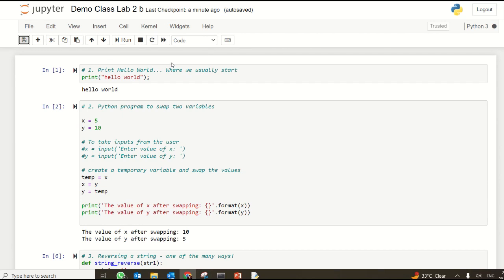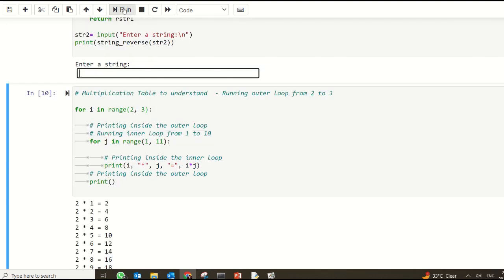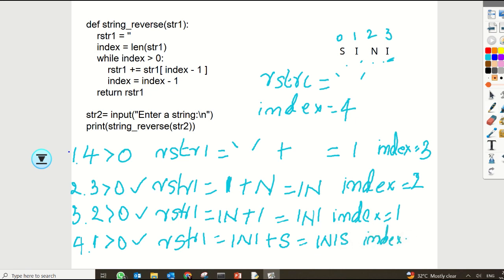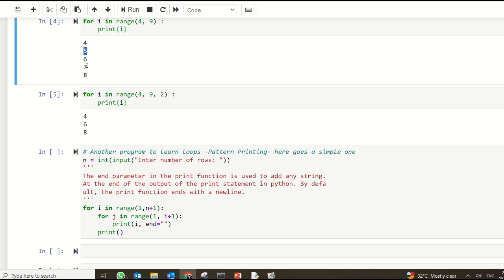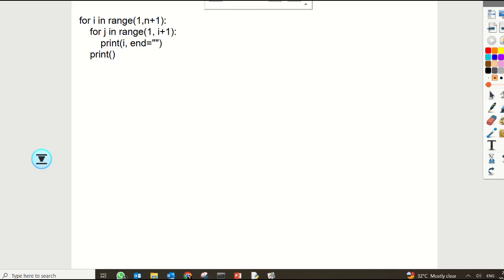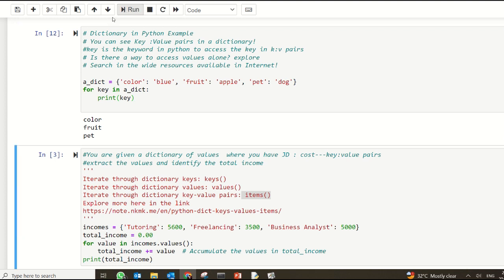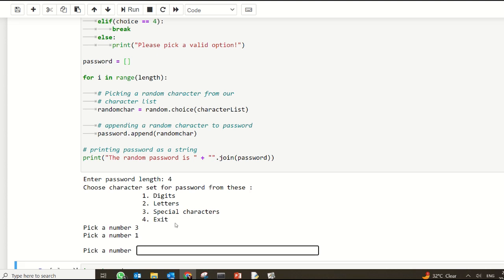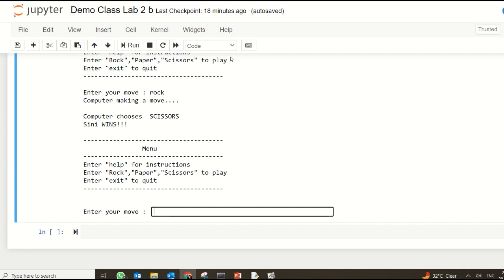Python Example Programs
This video takes you through a set of simple python program to a pretty difficult one...
1. Hello World
2. Python program to swap two variables
3.Reversing a string
4. Printing a Multiplication Table
5.Find the vowels from the input sentence
6.Dictionary in Python Example
7.Identify the total income
8. Each occurrence frequency using get()
9.Strong Password Generation
10. Rock Paper Scissors